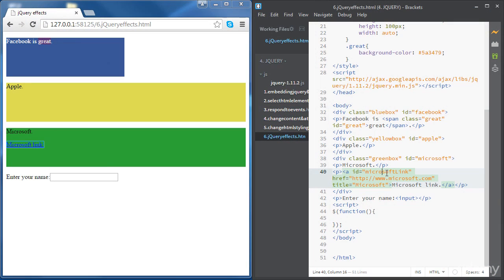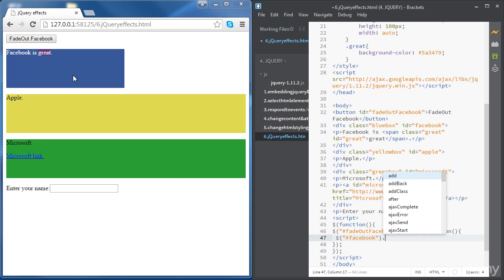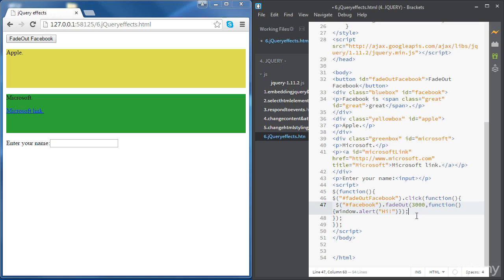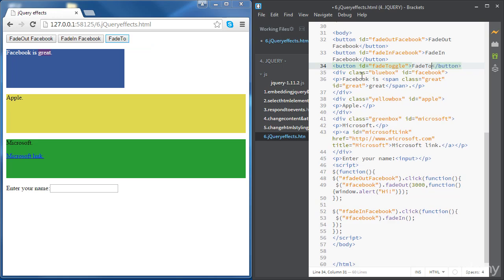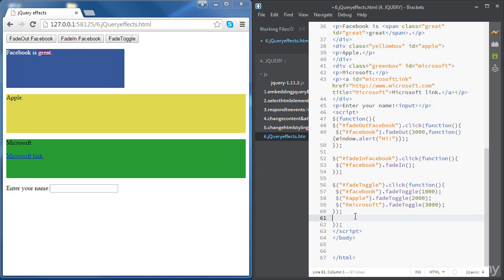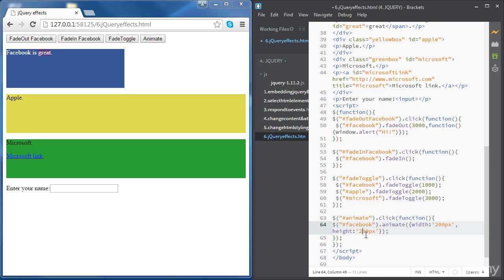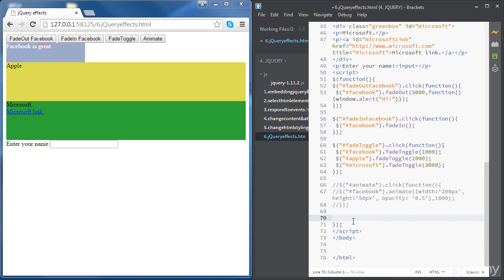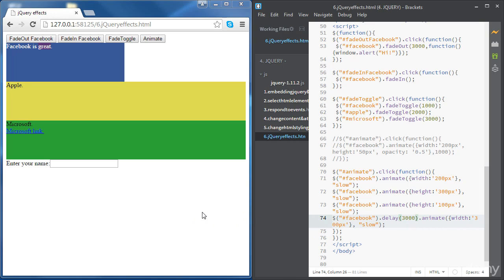102 JQuery Effects